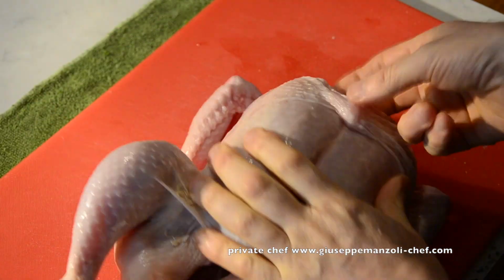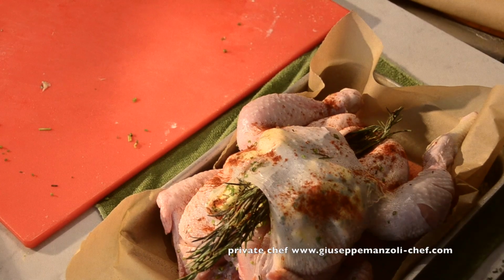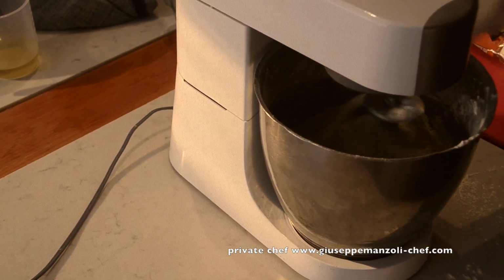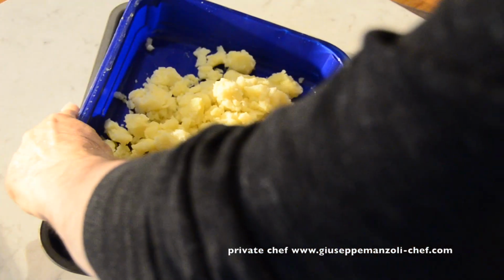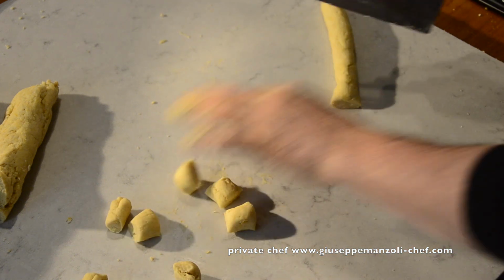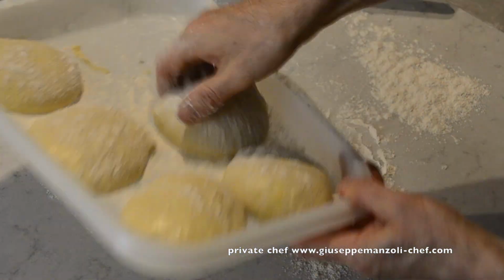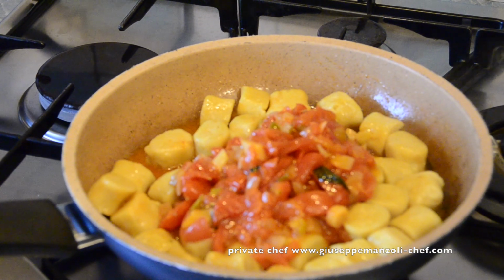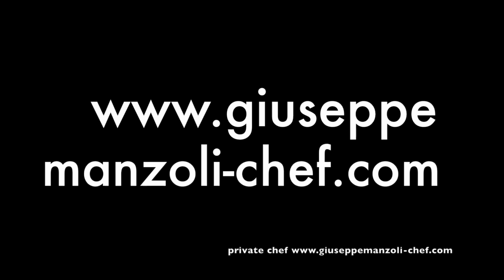Private dinner with Butter-Busted Rosemary Chicken from Private Chef Giuseppe Manzoli Scotland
Private Chef Giuseppe Manzoli show few steps of one of his Private Dinner made In Scotland . In this video You will see : Butter-Busted Chicken Breast - homemade gnocchi with tomatoes sauce - homemade pitta bread